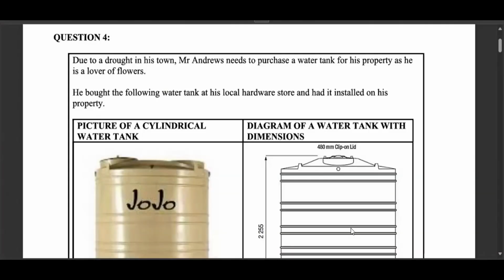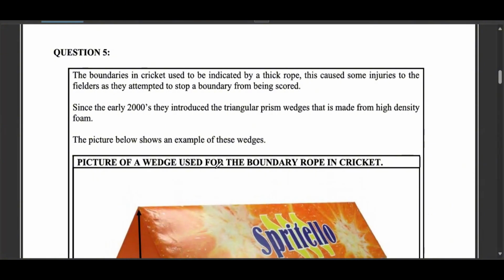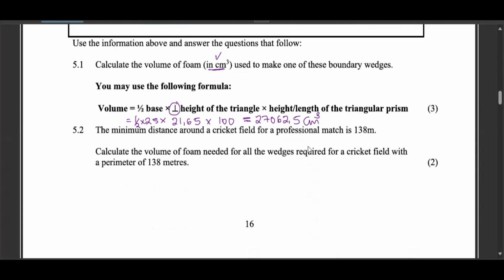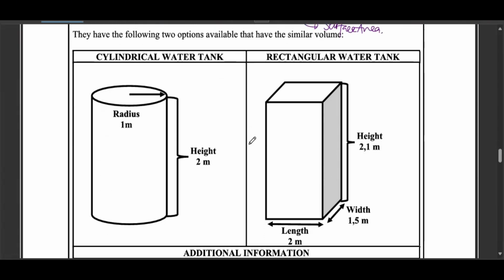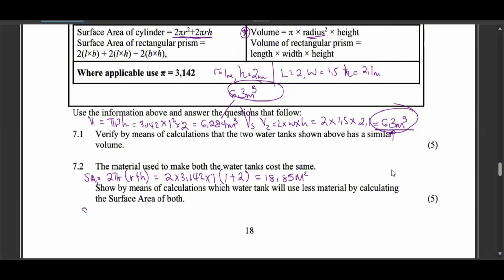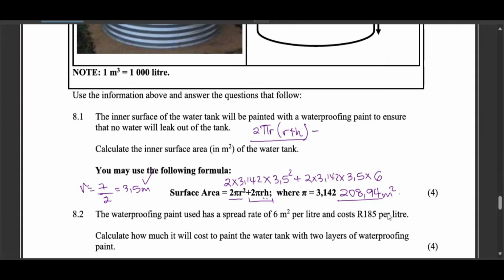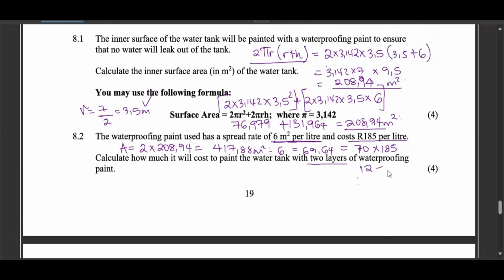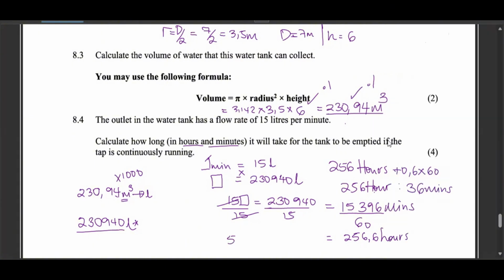How to answer paper 2 Questions step by step, Possible Questions for P2 answered,